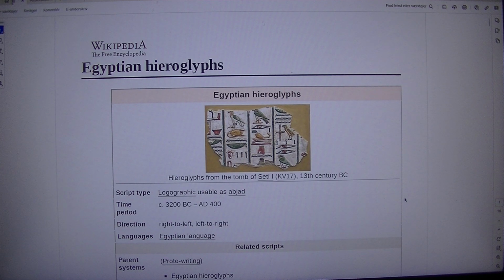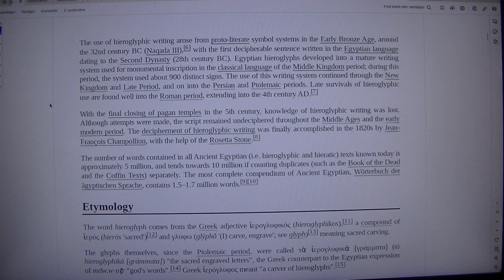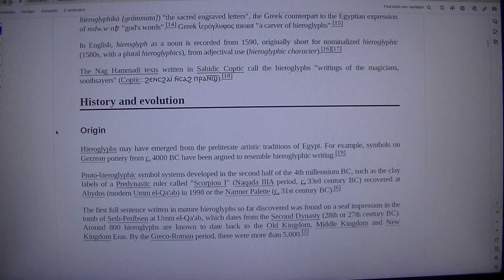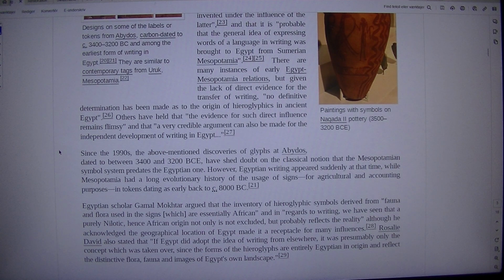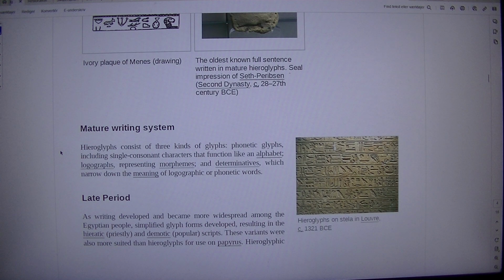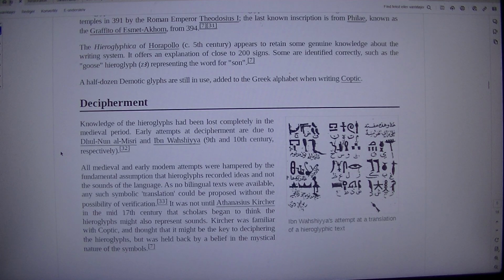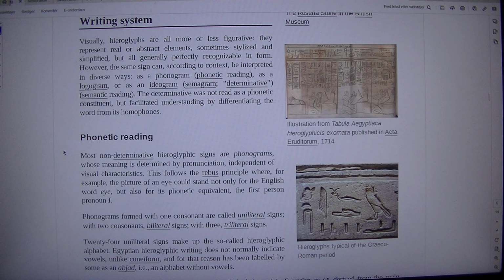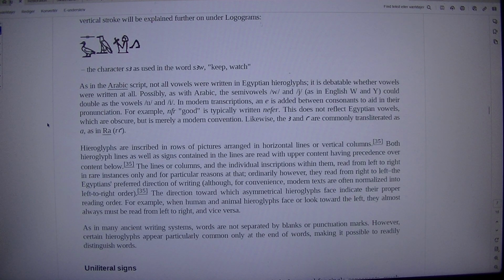MongoTV_8847 - LOOKING AT GAMER PC HARDWARE - Part 2865 - Egyptian Hieroglyphs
PART 2865 - Egyptian Hieroglyphs (This video is 2 Part : Part 2865 to Part 2866). They are on my playlist with name "MONGO TV - LOOKING AT GAMER PC HARDWARE") I like try do this, to get help read difficult technical English text loud. That will help me a bit to understand the text :-) Maybe this video could be helpful for some other too, that don't speak and read English very well :-) Have a good day too.